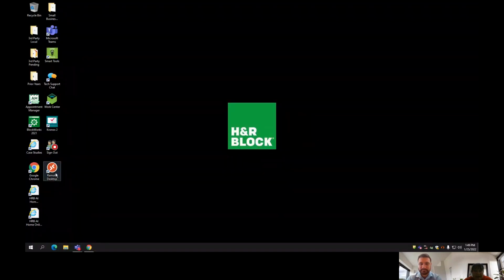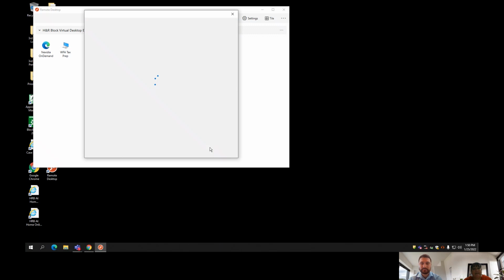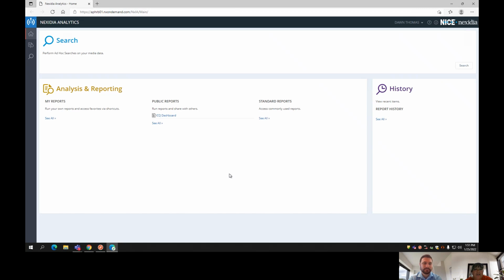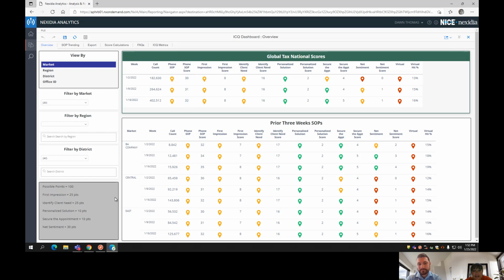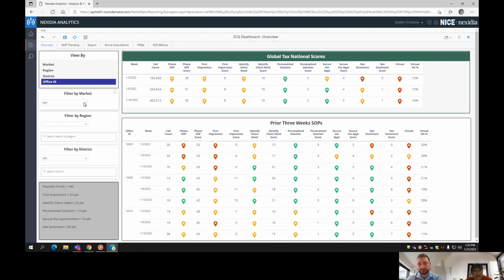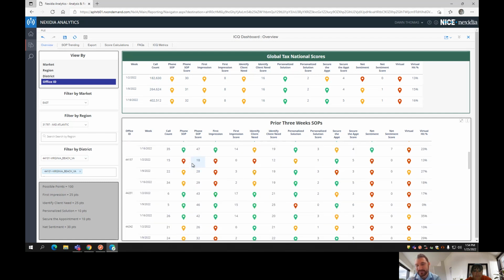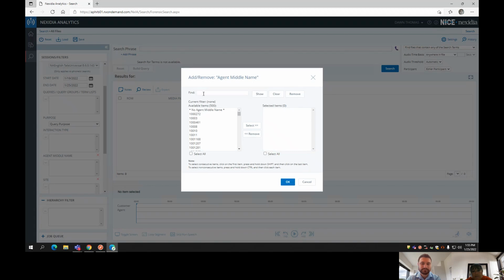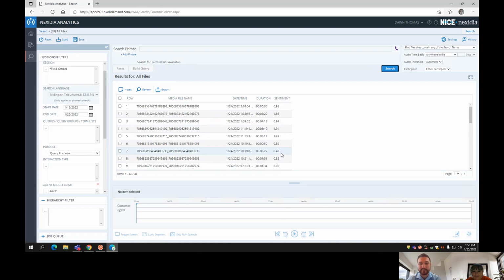Nexidia_ in office